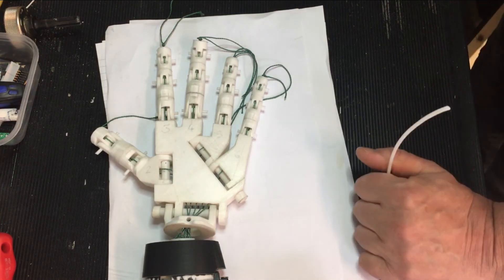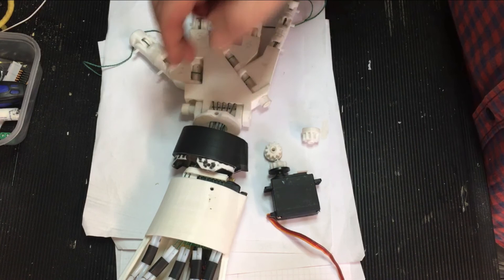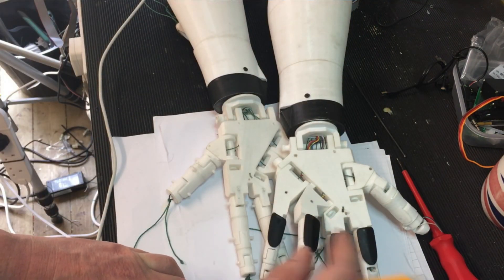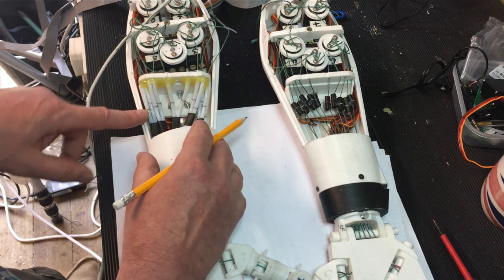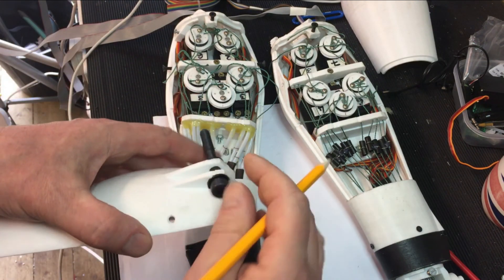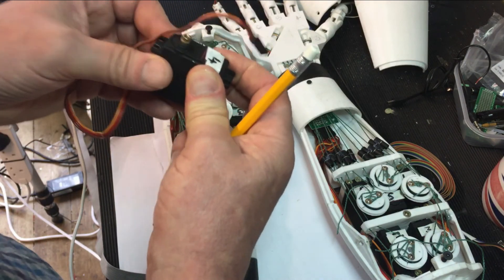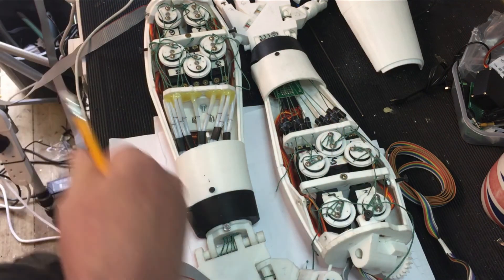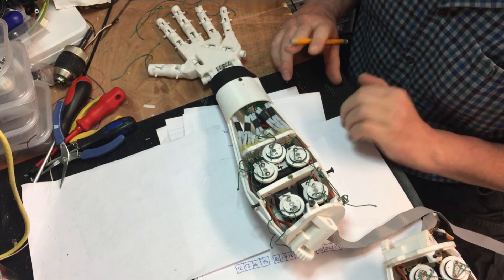InMoov Build Part - 14 Hands and Forearms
This is my ongoing InMoov robot build.  Hands and forearm build and issues with them.